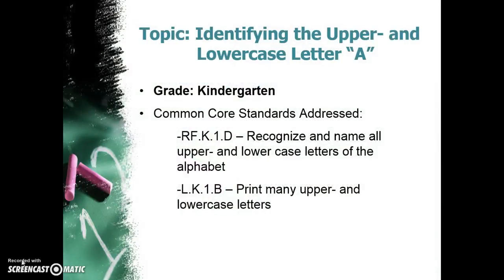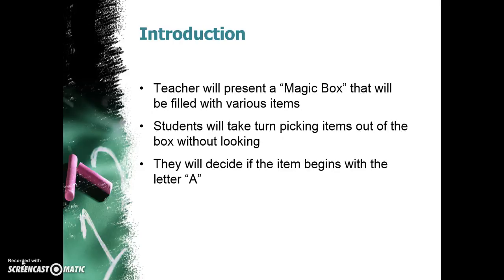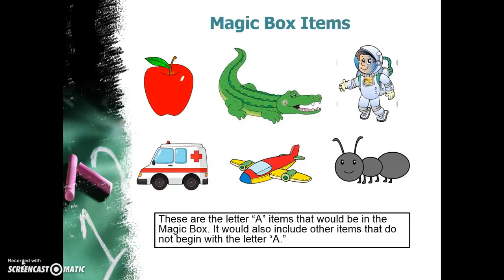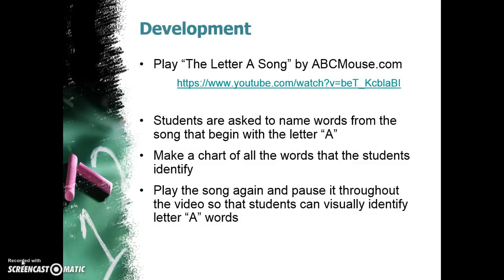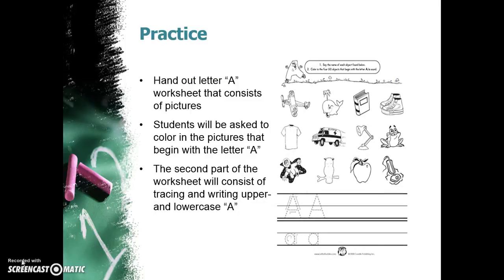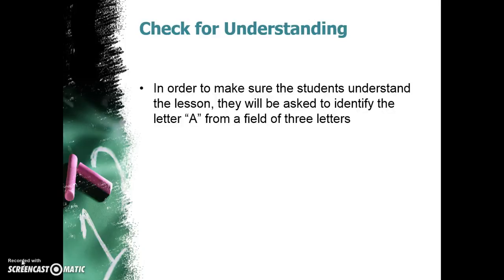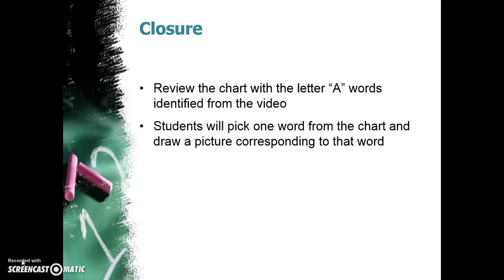Simulated Lesson edTPA